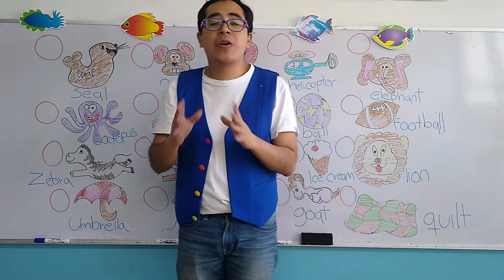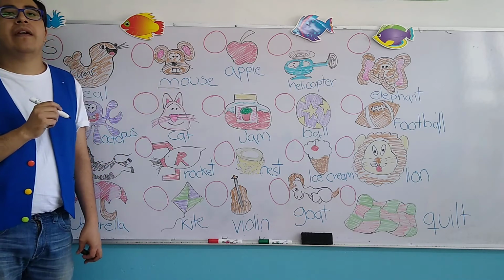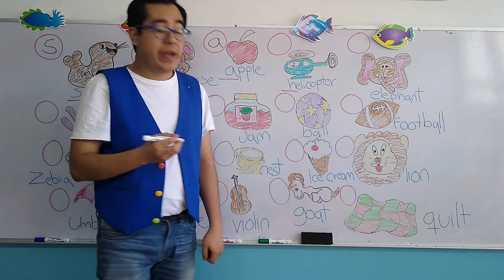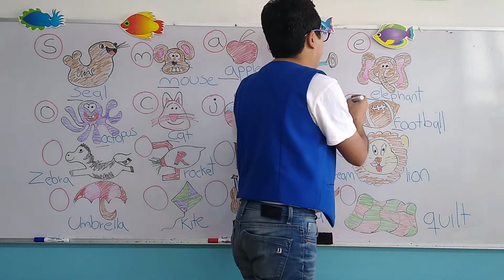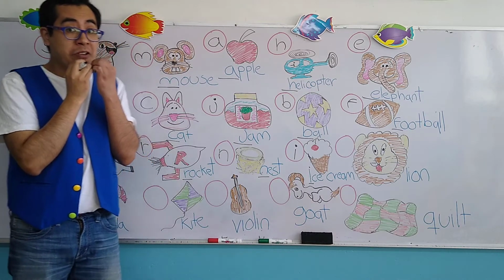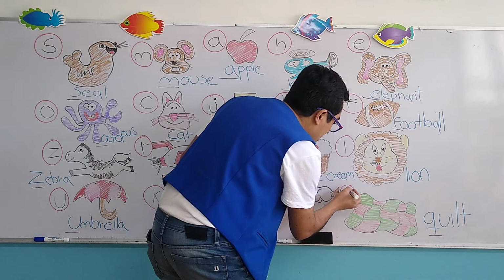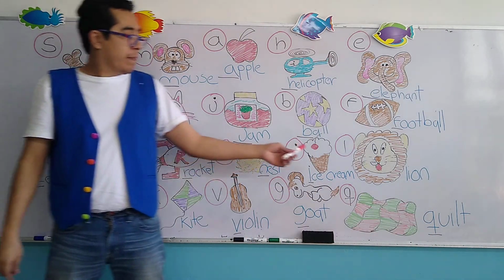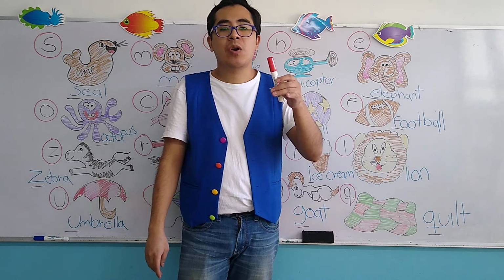Viernes 06 de Mayo del 2022. "Jardín de Niños Winnky".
Grupo: P.P
alphabet exercise (2).